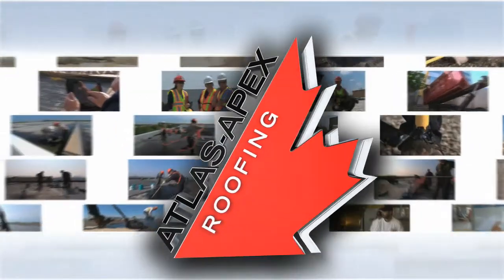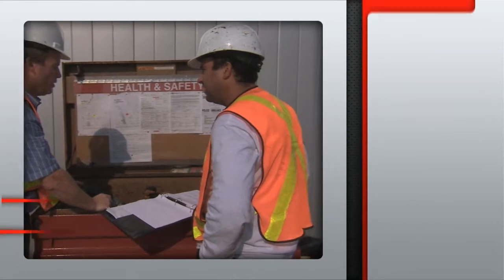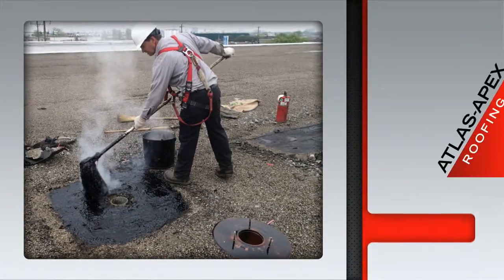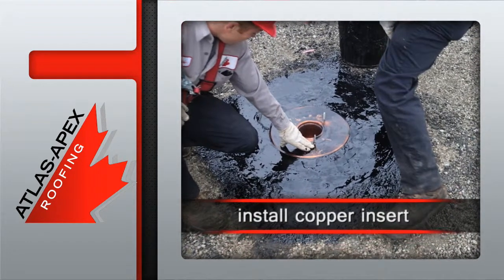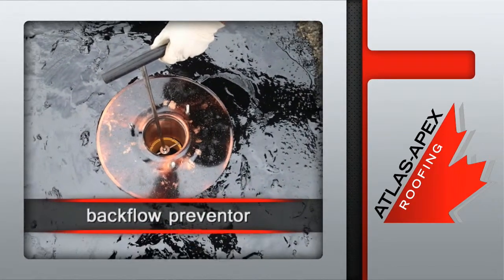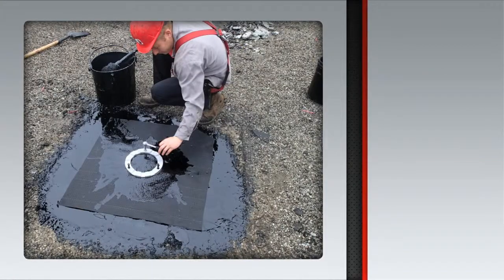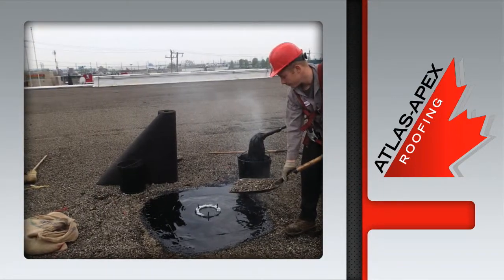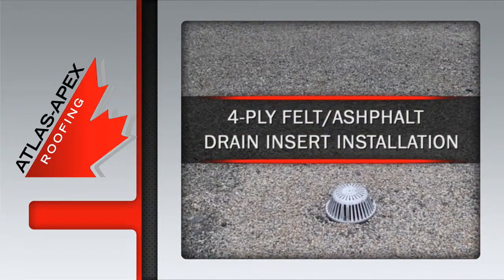Atlas-Apex Roofing Inc. - 4-Ply BUR Drain Insert Installation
This video illustrates the installation of a new internal roof drain insert on an existing 4-ply built up roof (BUR) system, with asphalt and pea gravel surfacing. Drain inserts are designed to fit inside existing drain locations, and provide a new water tight seal on the roof surface, and at the connection to the plumbing pipe on the interior space.